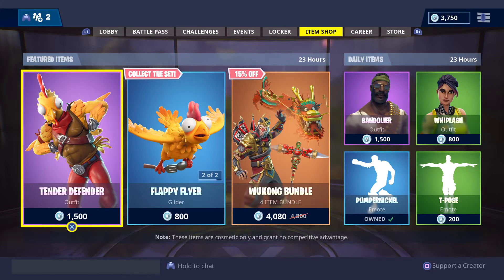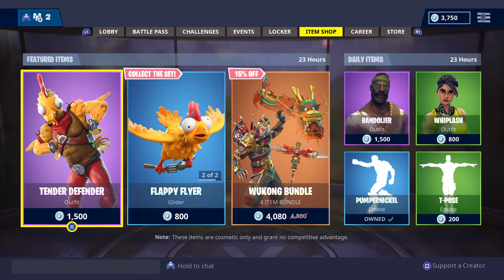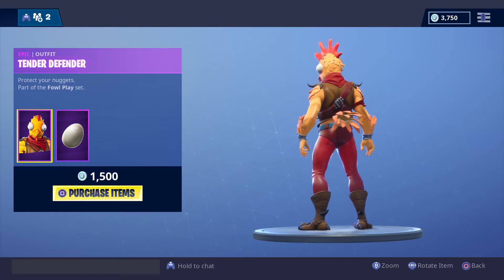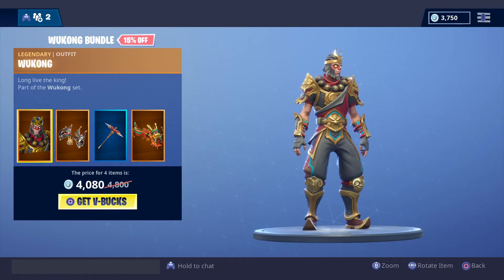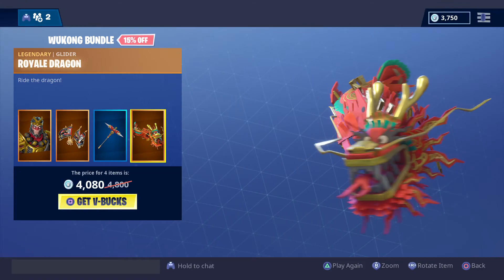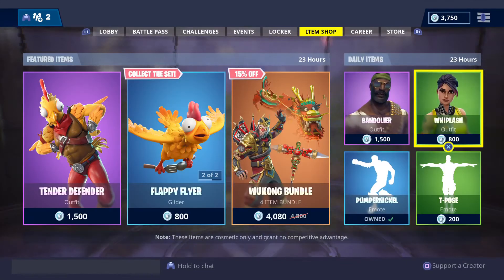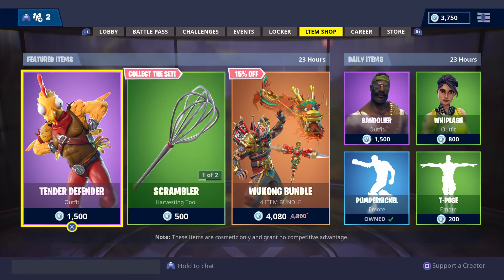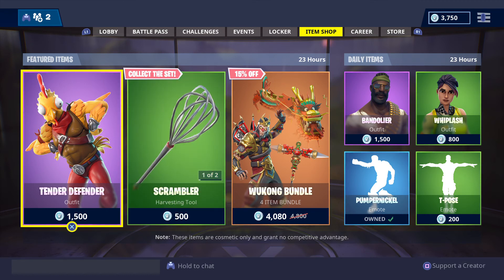Fortnite Shop items for sale Friday 23rd November 2018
We show u whats for sale today on fortnite Battle Royale The items will be for sale until 10am Saturday 24th November 2018 QLD n Brisbane 11am Australian eastern Daylight Savings Timezones of Sydney Canberra Melbourne 10:30am SA n 8am WA other Timezones please check when they Leave store